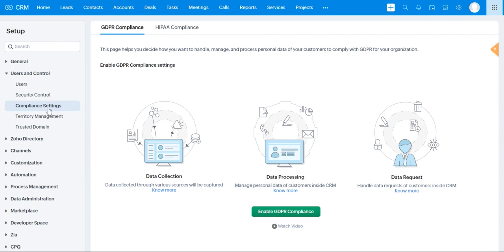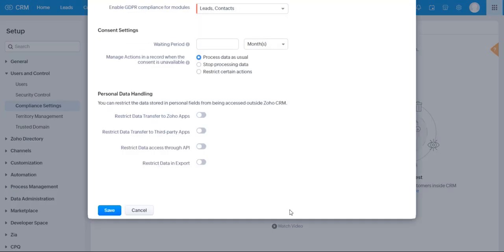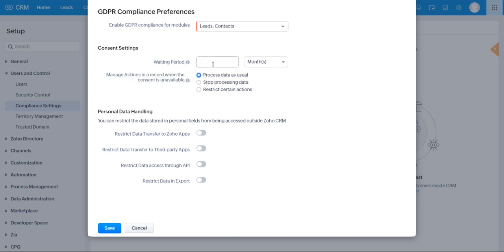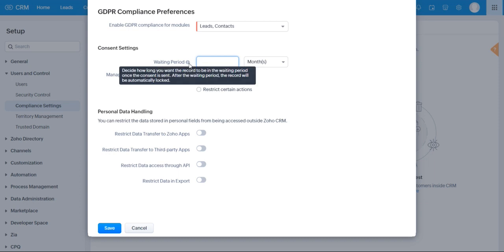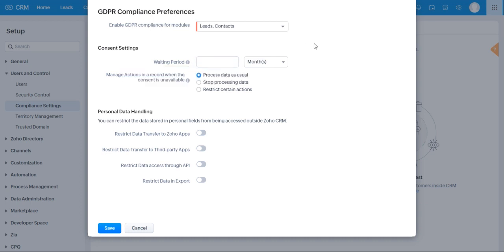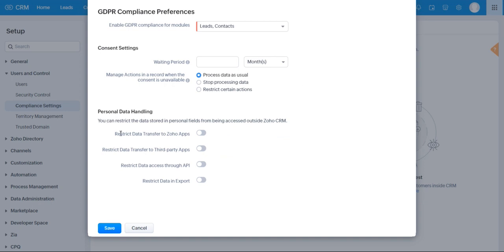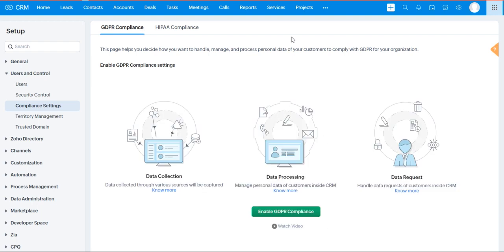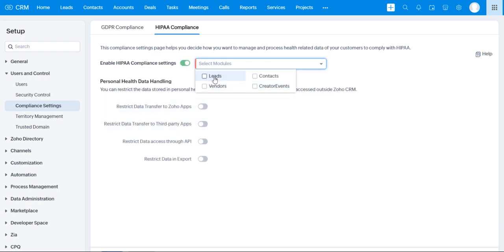Zoho CRM Compliance Settings: HIPAA & GDPR